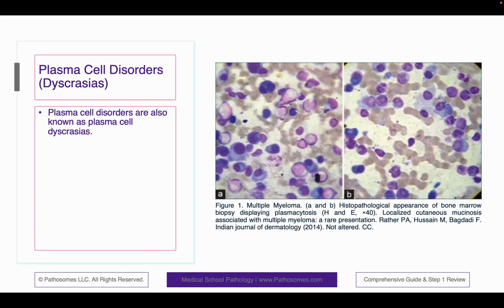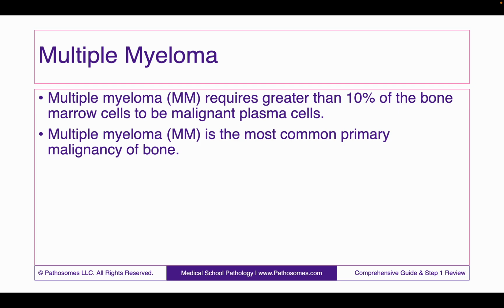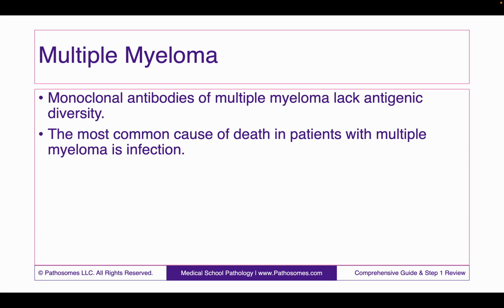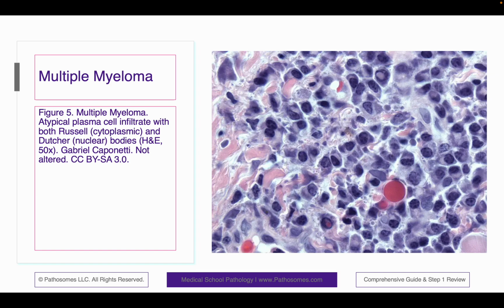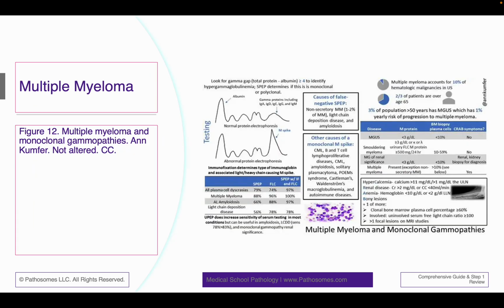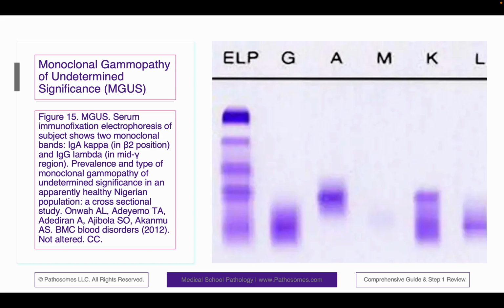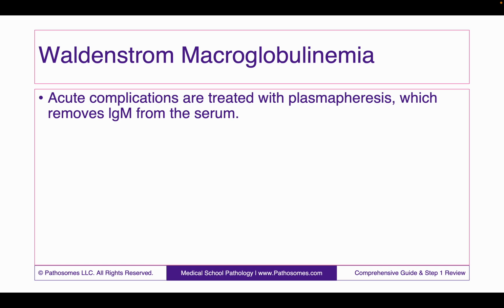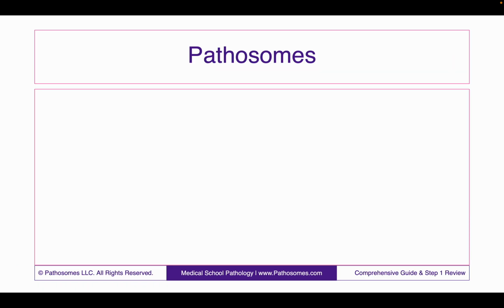Plasma Cell Disorders Pathology | Comprehensive Guide & Step 1 Review | Pathology Step 1 USMLE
This video offers a comprehensive guide to Plasma Cell Disorders Pathology, highly beneficial for medical students and USMLE Step 1 preparation.

It covers key plasma cell dyscrasias, including:

Multiple Myeloma (0:08, 2:08)
Malignant proliferation of plasma cells, often less than 10% in bone marrow (2:11, 2:22)
Associated with lytic punched-out lesions (0:08, 3:39) and is the most common primary malignancy of bone (2:43)
Neoplastic plasma cells produce immunoglobulin (2:47) leading to an M-spike on serum protein electrophoresis (SPEP) (3:01, 3:07)
Clinical findings: bone pain, hypercalcemia, fractures, increased risk of infections, rouleaux formation (4:13)
Complications: Primary AL amyloidosis (4:26), proteinuria with Bence-Jones protein (4:34), kidney failure (myeloma kidney) (5:07, 5:20)
Histological features: Russell bodies (6:05, 6:42) and Dutcher bodies (6:01, 6:17)

Monoclonal Gammopathy of Undetermined Significance (MGUS) (1:22, 9:20)
Characterized by an increased serum protein with M-spike on SPEP (9:27, 9:32)
Common in the elderly (9:41)
A small percentage may progress to Multiple Myeloma annually (10:07)

Waldenstrom Macroglobulinemia (1:27, 11:36)
A B-cell lymphoma with monoclonal IgM production (11:43, 11:49, 13:01, 14:04)
Clinical features: lymphadenopathy, increased serum protein with IgM M-spike (11:55, 12:03), visual deficits, and hyperviscosity syndrome (12:09)
Managed with plasmapheresis to remove IgM from serum (12:37, 12:46)
Associated with MYD88 mutation (14:23, 14:40)

The video also touches on markers like CD138 (1:36) and MUM1 (1:45) for neoplastic plasma cells.